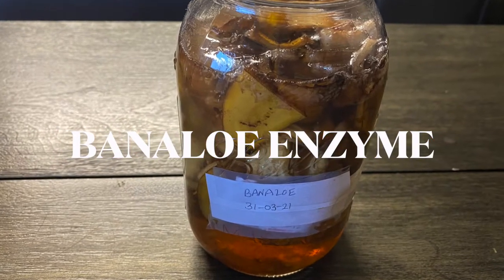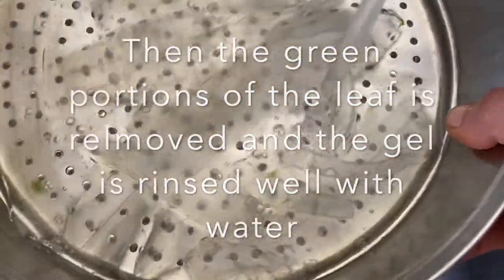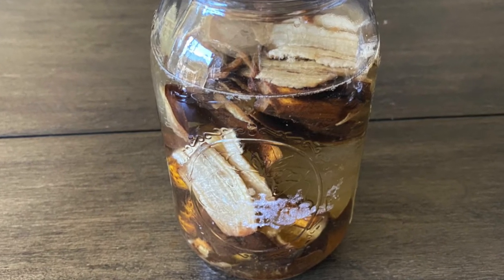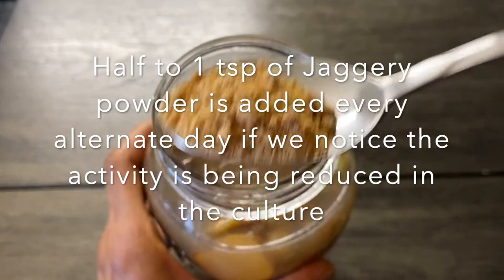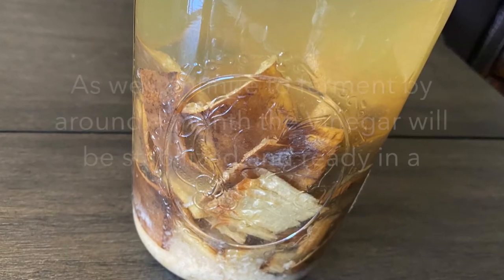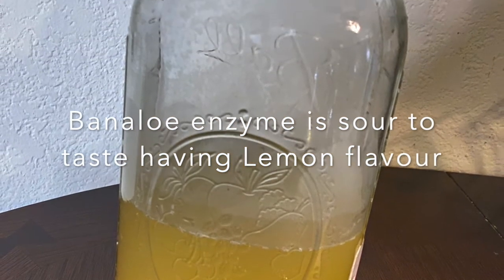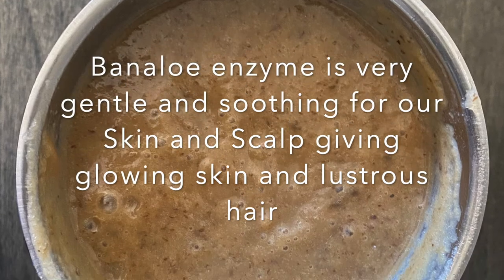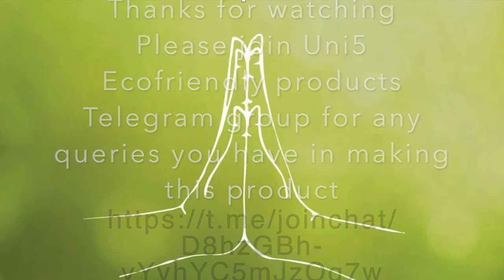Banaloe Enzyme is the Best! Banana & Aloe vera Enzyme! Now Vinegar ready within 60 days :)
Dear Friends!

Live Naturally
Love Nature

For any further questions and doubts, please join this Uni5 Eco friendly Products Telegram group to discuss. Thank you!

Ingredients:
Banana peels
Aloe vera gel pieces
Jaggery-2 tsp
Water--800 ml

Procedure:
Take a sterilized glass jar. Fill all the ingredients and ferment in a dark place with lid for 2 weeks. Keep stirring the content for the first 2 weeks once a day. Add 1/2 to 1 tsp of Jaggery when the microbial activity appears to be slowing down in the content. This process of adding Jaggery is continued only for the first 2 weeks.
After 2 weeks, change the lid to a cotton cloth and ferment for another month when the Acetobacter takes over and aerobic fermentation occurs. By around a month of aerobic fermentation, clear liquid remains and all the peels would settle to the bottom. This stabilized product is ready to be used.

Shelf life: Up to an year